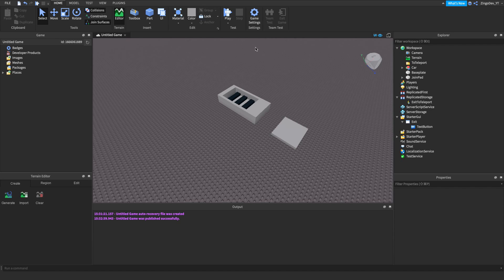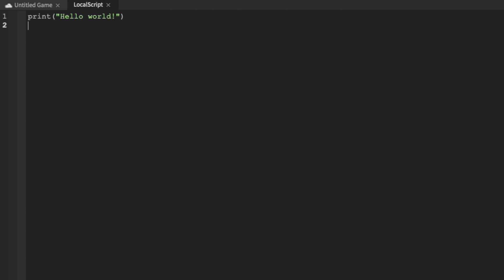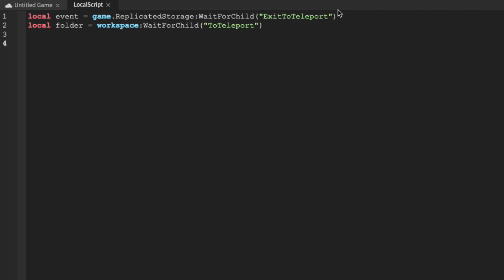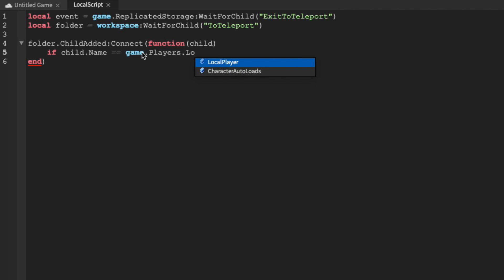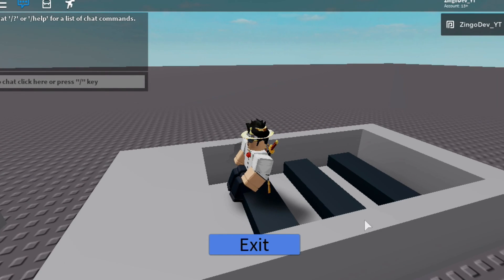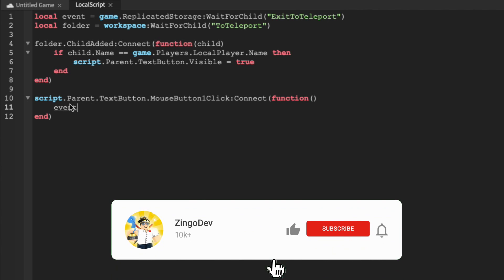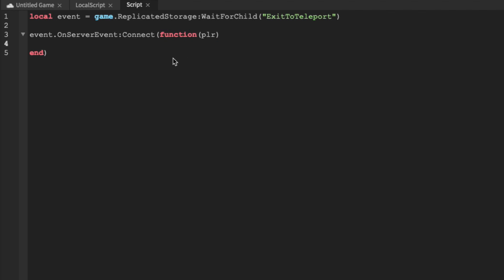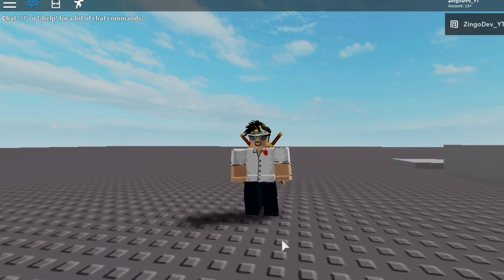Exit Button | How to Make a Game Like Camping Game on Roblox! Part 2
Hello there, and welcome back to another Roblox scripting tutorial today I’ll be showing you how to add an exit button to your camping game so players can leave the join lobby. Enjoy!

Video Title: How to Make an Exit Button | Camping Game/Story Game on Roblox! | Roblox Scripting Tutorial | Part 2

Credits:
Host - ZingoDev (@ZingoDev)
Editor - ctrlJonathan (@ctrlJonathan)
Thumbnail Artist - Birdsrock001 & Cemindesign
Logo Artist - S_izzles

A ZingoDev production.

Why should you learn how to program and make your own games on Roblox? Roblox allows you to unlock endless possibilities in the world of Computer Science. LUA is an extremely powerful, readable language that is easy to pick up.

Roblox is a massively multiplayer online video game and game creation system that allows users to design their own games and play a wide variety of different types of games created by other users. The platform hosts user-created games and virtual worlds covering a wide variety of genres, from traditional racing and role-playing games to simulations and obstacle courses.[3] As of August 2019, Roblox has over 100 million monthly active users.[4]

to get started on your programming adventure! To download studio; create an account and navigate to the lower left of the “Create” window. Click “Download” and processed through the installer’s instructions.